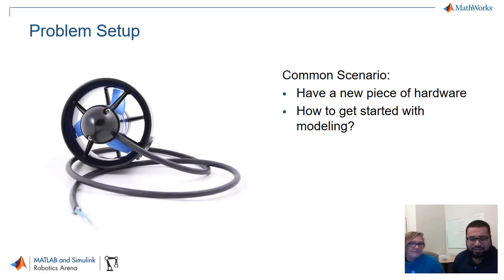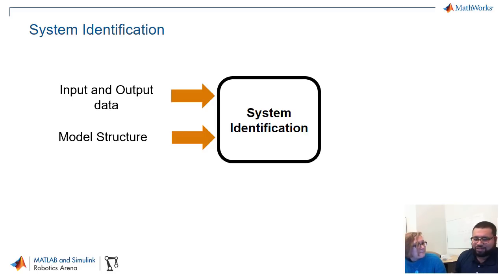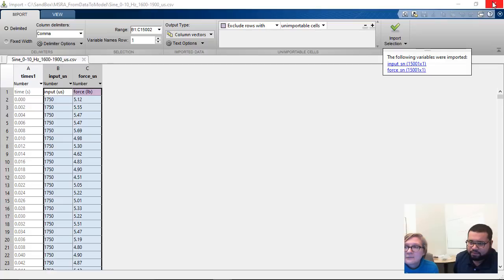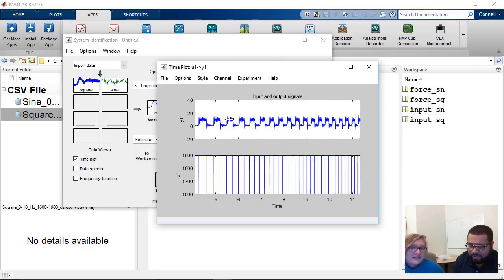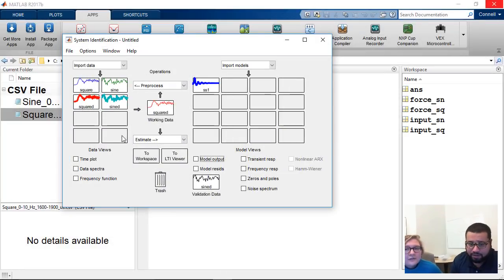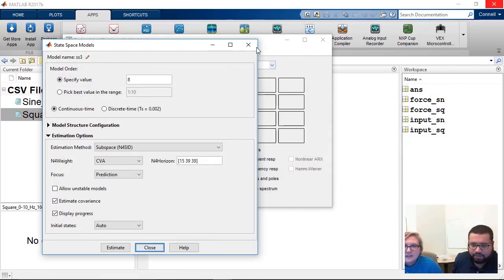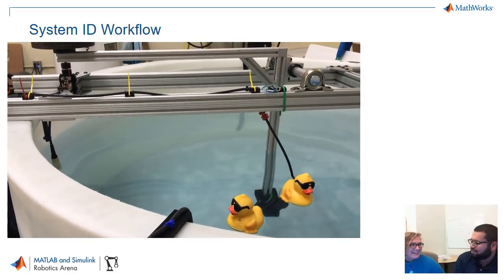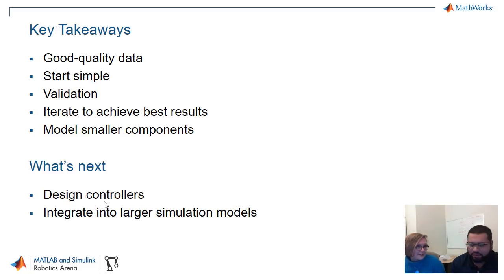System Identification of Blue Robotics Thrusters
With a focus on student robotics competitions, Connell D'Souza and Kris Fedorenko show you how to get started with black box modeling. You will be exposed to basic modeling concepts, and see a demonstration of the system identification process on real-life data from Blue Robotics Having a model allows you to design and test a controller as well as model a larger system—important steps for preparing your robot for a competition. You can find all the data used in this video on MATLAB Central’s File Exchange

The System Identification app enables you to perform all stages of modeling such as importing and preprocessing the data, trying out different model structures, and evaluating the resulting models. Two datasets of input and output data for a T200 Blue Robotics Thruster are used to demonstrate the modeling process. Connell and Kris show how to process the data by removing means and filtering out noise. Several models are then created using simple linear model structures like state space model and transfer function, illustrating that modeling is an iterative process. You will also learn how to use validation data to evaluate your models.

After this video, you should be able to create a reasonable model for your own hardware component. As Connell and Kris underline, you would need to collect good-quality input and output data for both estimation and validation, start with simpler model structures, and keep iterating until you achieve good results. You might find the following links helpful: